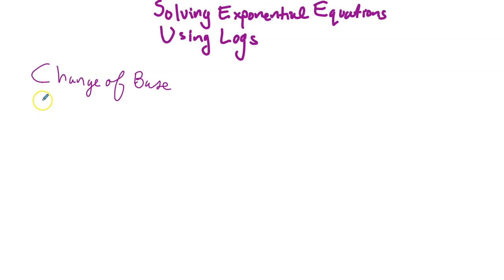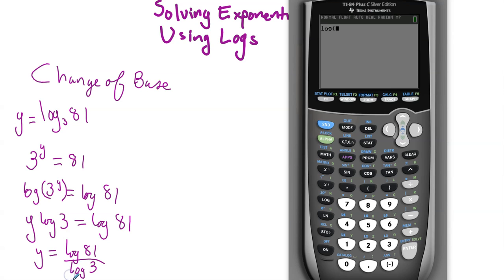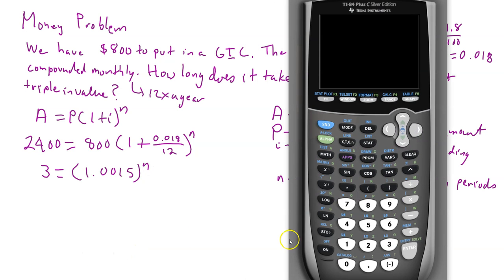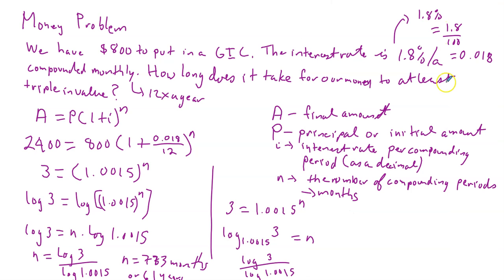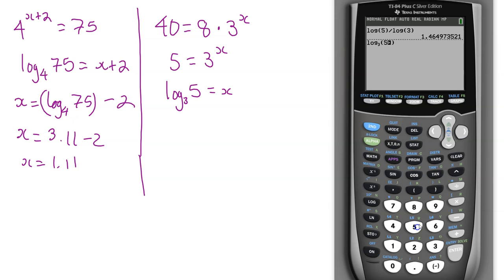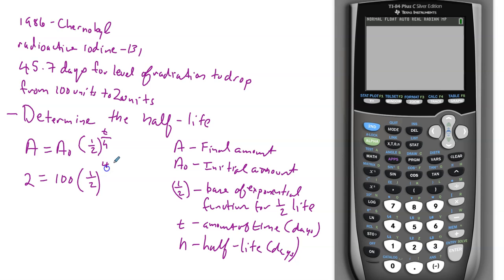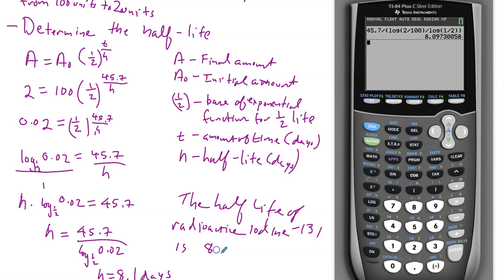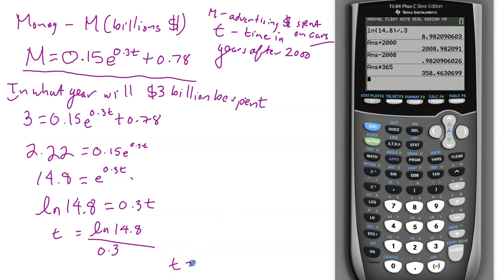Solving Exponential Equations Using Logs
Change of Base and Solving Exponential Equations Using Logs